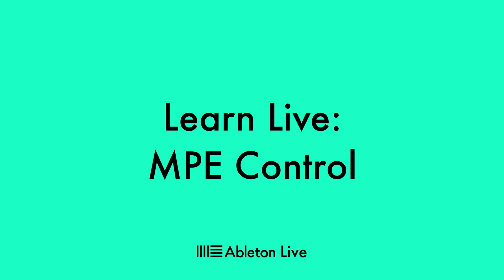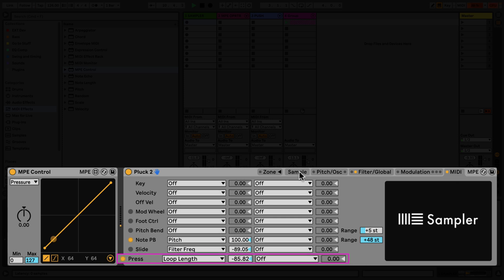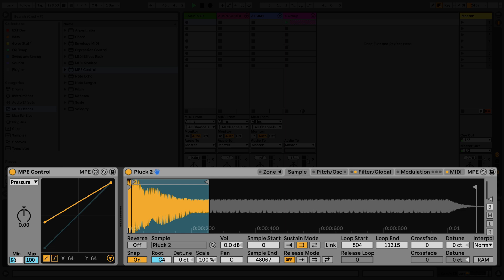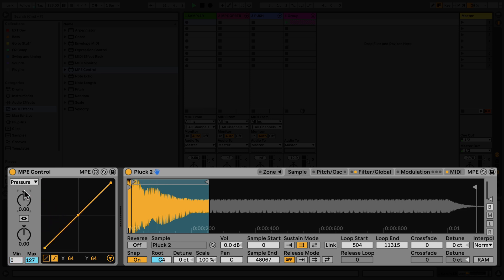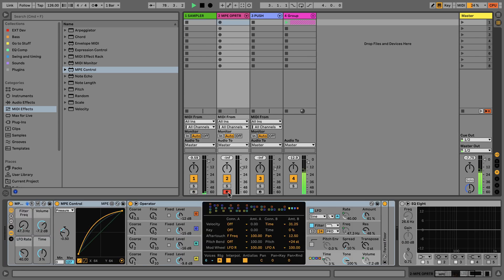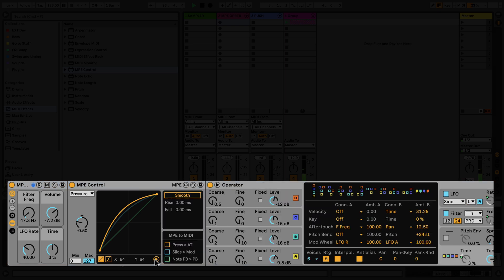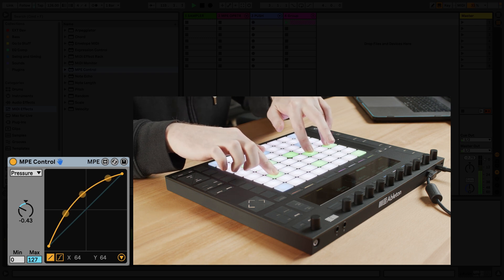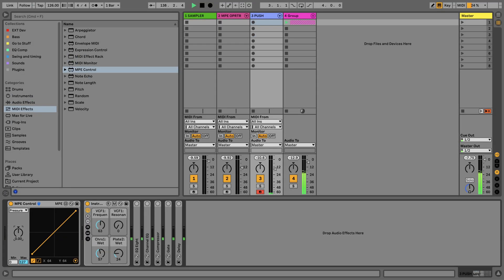Learn Live: MPE Control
This video shows you how to use the MPE Control device in Live 11 – a fast way to refine the expression in your music without an MPE-capable controller.